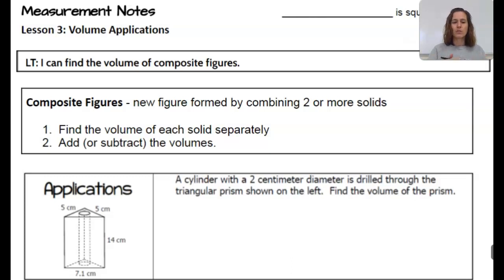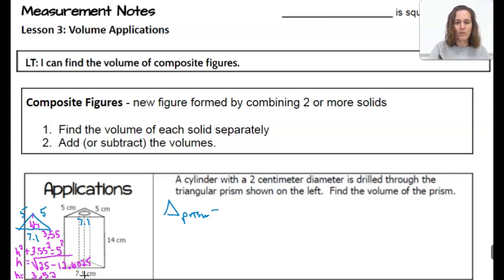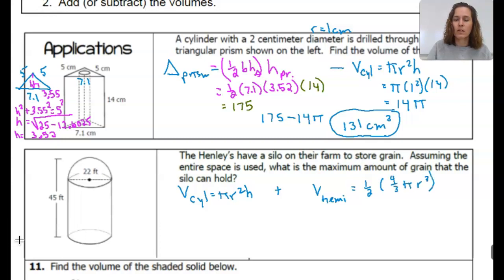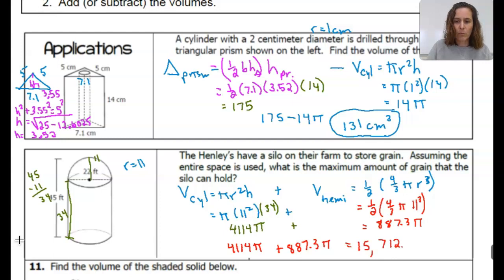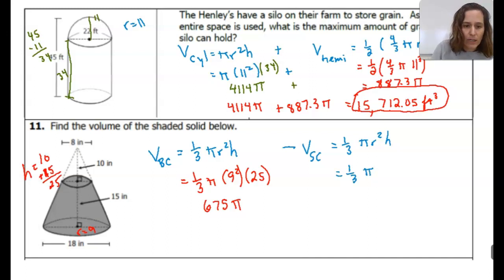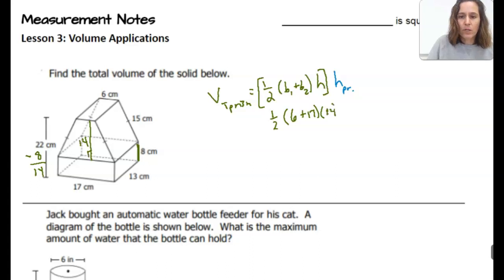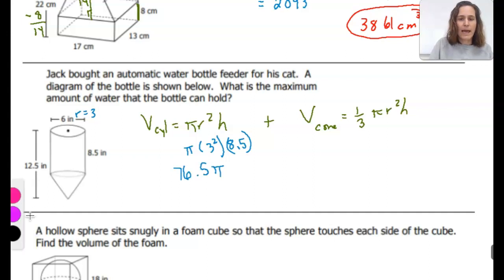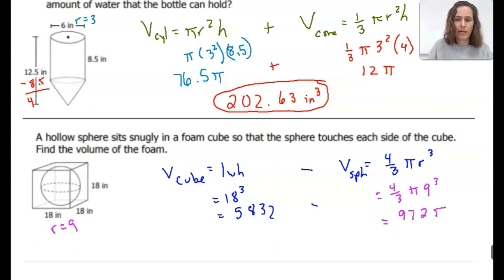12.3 Volume Applications Notes